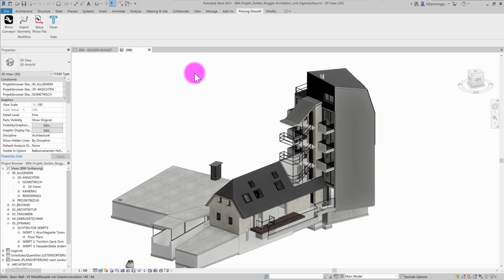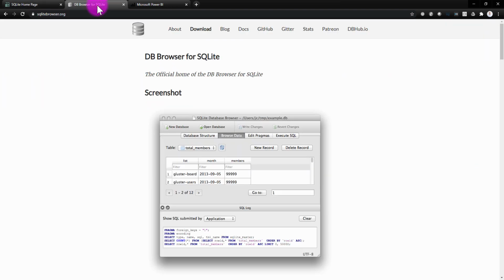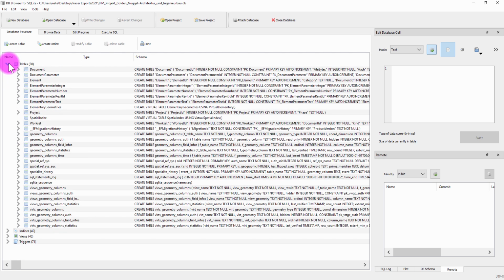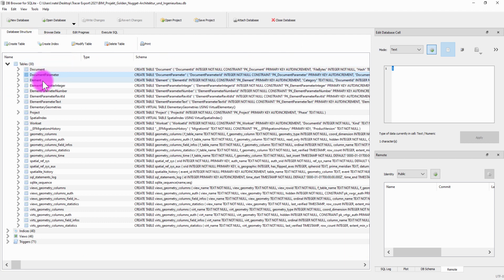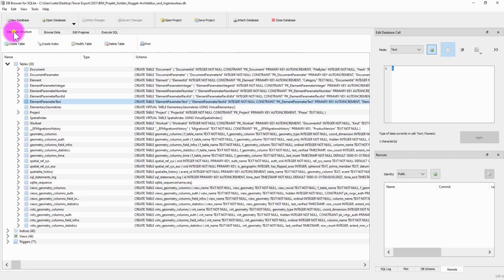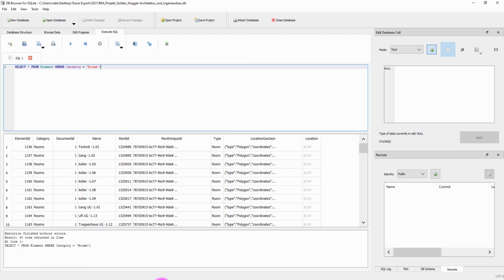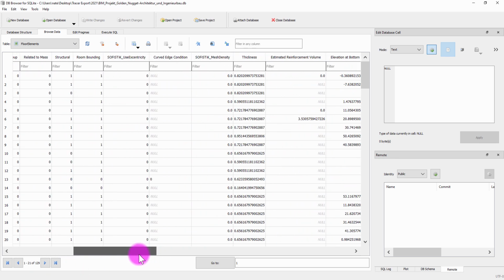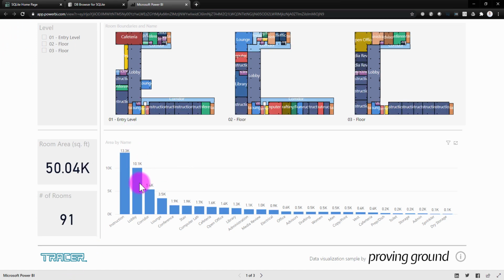Intro to Tracer - Exploring Harvested Revit Data in SQLite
The Tracer adding for Autodesk Revit exports element records to a SQLite relational database file. SQLite has many advantages for being a self-contained, lightweight, and fast database engine. The resultant SQLite export allows users to access the Revit data in various analysis tools. This tutorial reviews the contents of these data files using the free DB Browser for SQLite.

- Exporting a Revit model to a SQLite database.
- Using the SQLite database browser to review data.
- Overview of key database tables.
- Querying prepared database views.